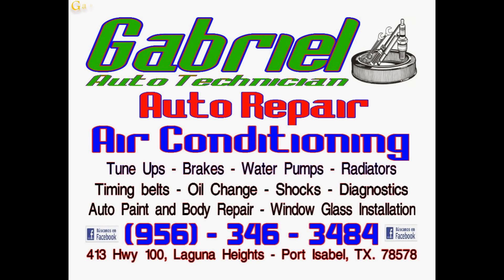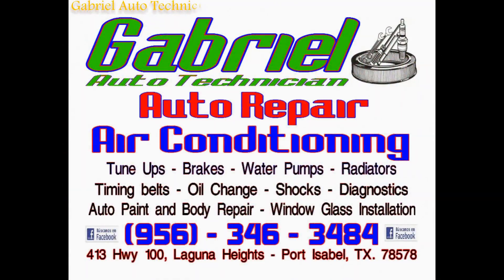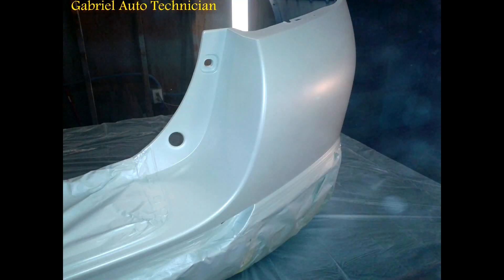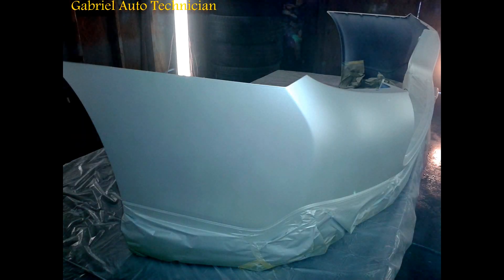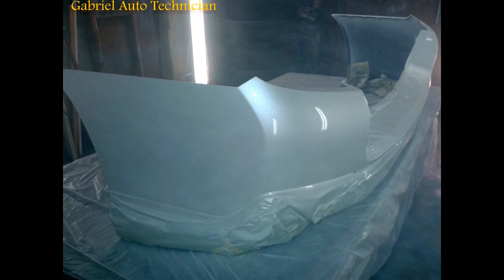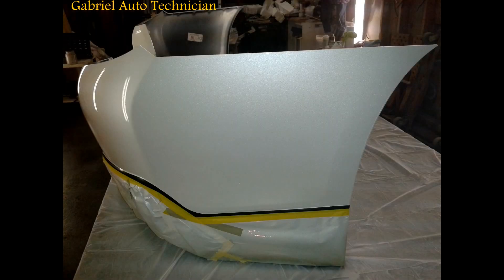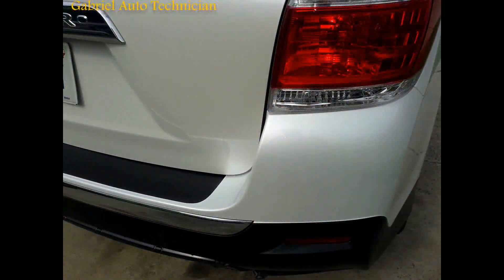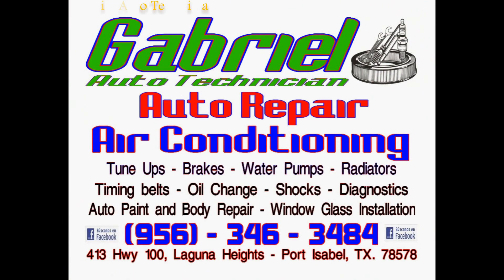White/Pearl/Clear Three Stages Rear Bumper Paint Job. 2015 Toyota Highlander.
Custom White/Pearl/Clear Three Stages Rear Bumper Paint Job. 2015 Toyota Highlander.

Thank you for all the comments.
I Appreciate the calls that lots of people Throughout the USA makes to my phone number, thanking me for record and uploading my videos, it makes me feel proud, that I am helping people to save or to make some money.
I am making my videos with lots of love and with the meaning of helping you people.

Here Is This Link If You Like To contribute. Thank You.

If you found this video and it was useful,
So you can help me,

Thank you for choosing our services.

We always do our best to serve you better and fix your car properly.

Your Friendly Expert Automobile Repair Technician.
With more than 40 years of working in the auto repair field.

I am working on cars since they have contact points ignition
and carburetors when most of the built cars came with no air conditioning.

We Are Here To Help With All Your Auto Repair Needs.
We have the knowledge and the tools to do the job right.

Gabriel Auto technician
413 Highway 100,
Laguna Heights, TX.

Auto Repair Shop.
Auto Air Conditioning Repair and Recharge
Brakes,
Tune-Ups,
Radiators,
Shock Absorbers,
Water Pumps,
Timing Belts,
Oil Change,
Fan belts,
Struts,
Suspension,
Transmission Service,
Computer Diagnostics,
Paint and Bodywork.
Iron Welding.